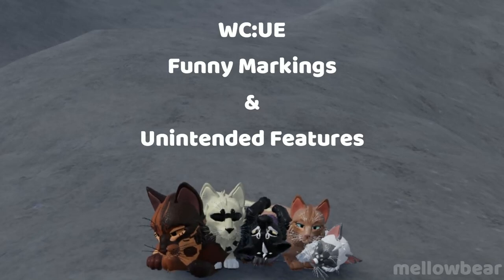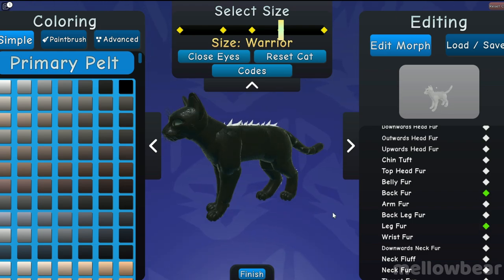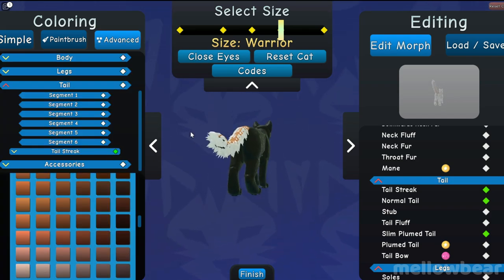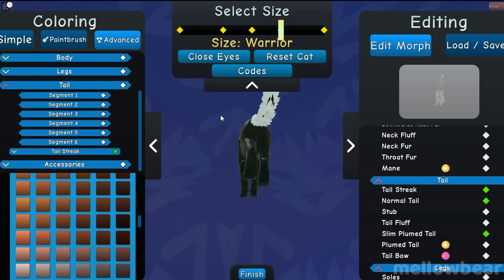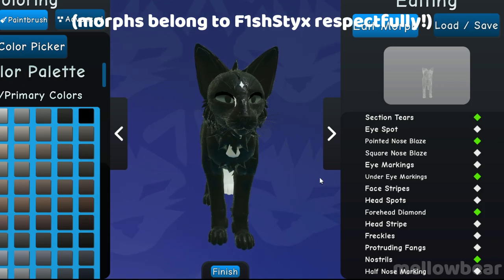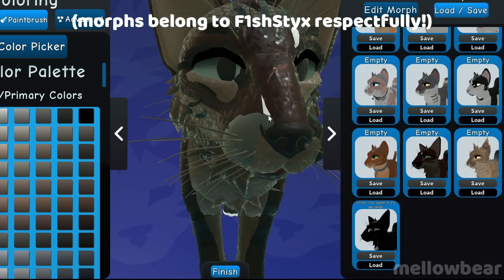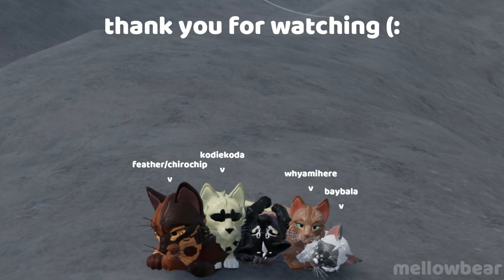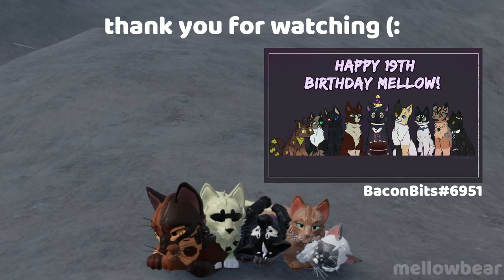Morph Tips & Tricks | Warrior Cats: Ultimate Edition ROBLOX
tags-
warrior cats: ultimate edition wcue cat warriors luna roblox game